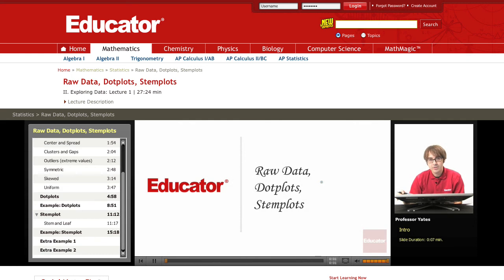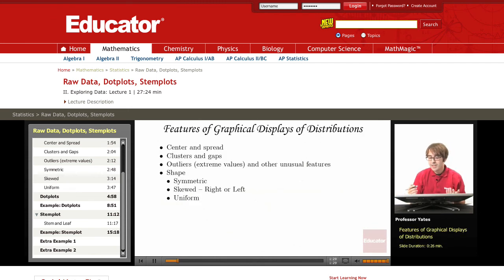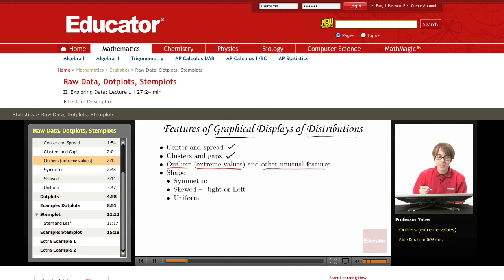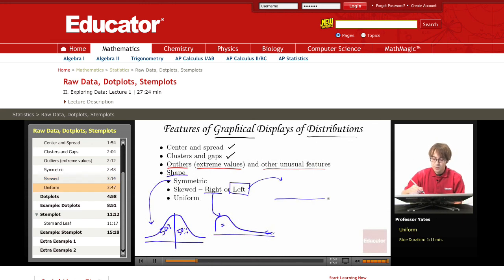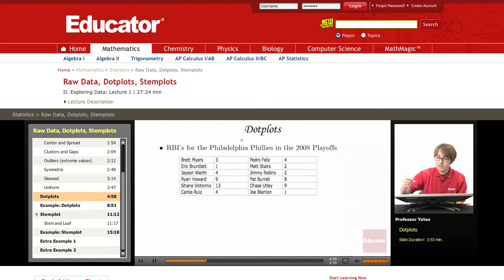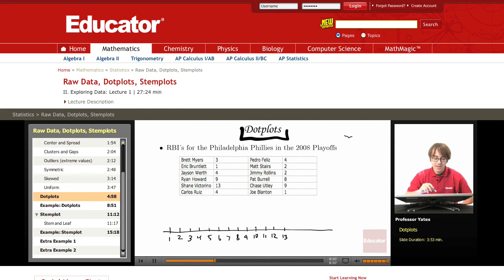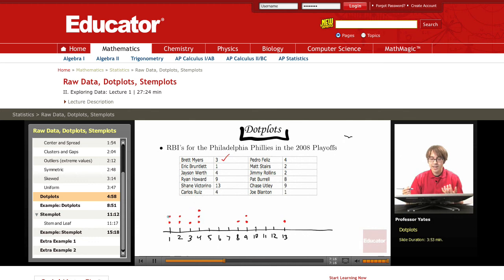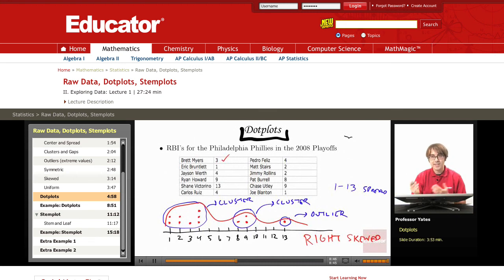AP Statistics - Raw Data, Dotplots, Stemplots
Other subjects include Algebra, Geometry, Pre-Algebra, Trigonometry, Pre-Calculus, Calculus, Biology, Chemistry, Physics, and Computer Science.